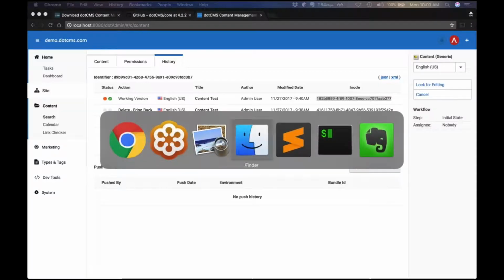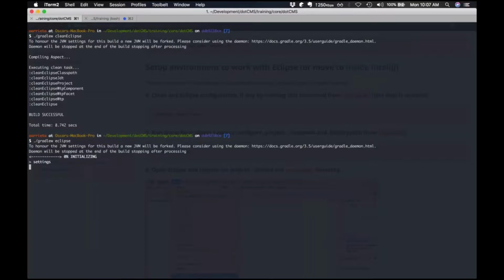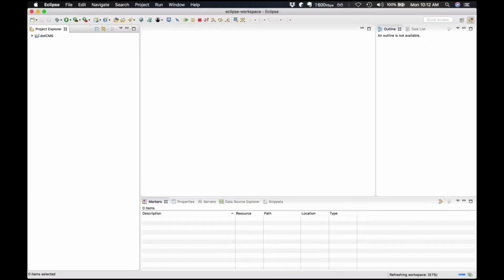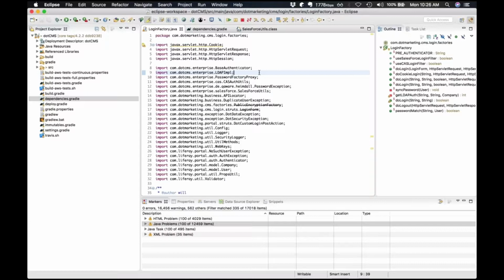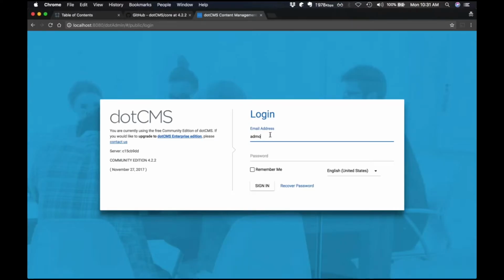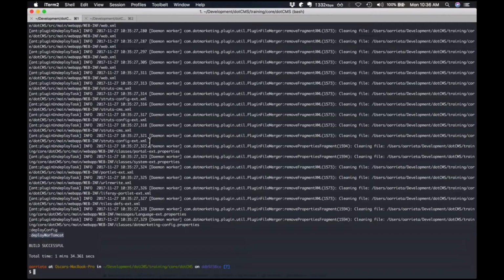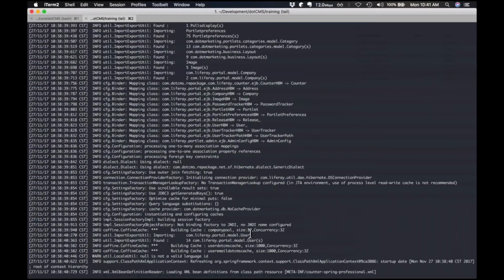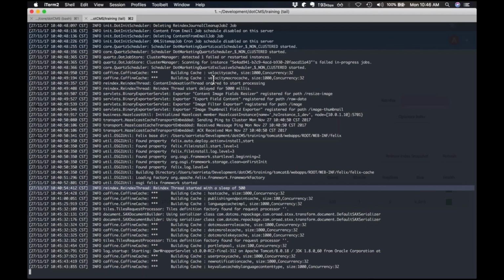Setting Up the Development Environment (4.x)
Learn how to set up a dotCMS 4.x development environment: downloading dotCMS code, pulling code, building code, creating and pointing at a new database, and running dotCMS